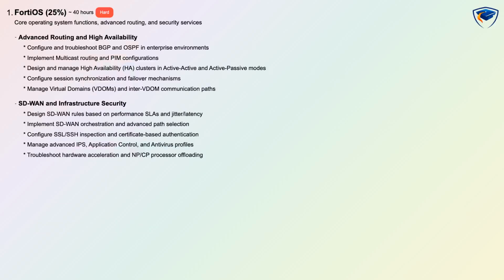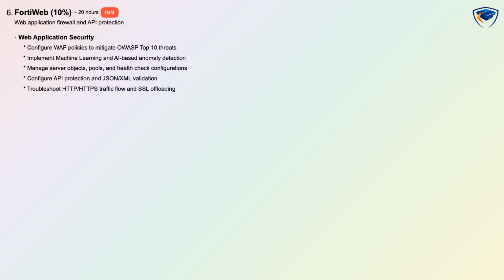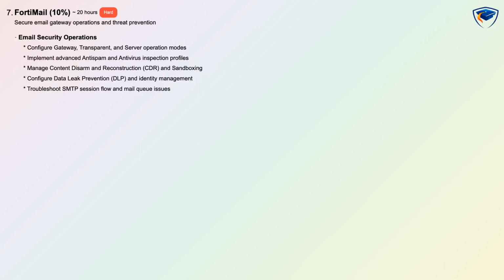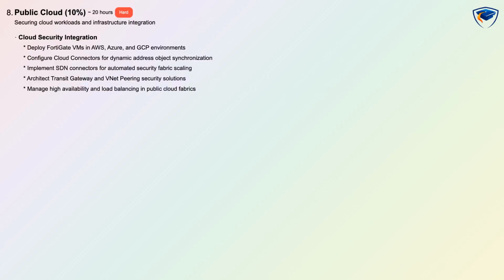Fortinet NSE8_811 Exam Breakdown: Unlock the Secrets to Passing Your Enterprise Network Architect Ce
Unlock the ultimate Fortinet NSE8_811 exam prep experience with our comprehensive syllabus guide, carefully crafted to exceed the competition and put you on the fast track to certification success. Unlike other study resources, our expert-led breakdown covers every critical domain, ensuring you master the entire exam scope with confidence.

In this in-depth video, we delve into the official Fortinet NSE8_811 exam syllabus, providing a meticulous walkthrough of each domain to empower you with the knowledge and skills necessary for acing the test. Whether you're a seasoned security professional or just starting your certification journey, our expert guidance will help you bridge knowledge gaps and make the most of your study time.

Core Topics Covered:

- Domain 1.0: Architect (30%)
  - Designing a Fulfillment Solution
  - Designing a Management Solution
  - Designing a Connectivity Solution
- Domain 2.0: Implement (20%)
  - Deploying Devices
  - Configuring Network and Security Settings
  - Configuring Threat Detection and Prevention
- Domain 3.0: Operate (30%)
  - Monitoring and Troubleshooting
  - Duplicate and Configure Network and Security Settings
  - Upgrading and Backing Up
- Domain 4.0: Optimize (20%)
  - Understanding Network Resource Optimization
  - Optimizing FortiGate Resources
  - Identifying Hardware Resources

Throughout this video, we'll provide exam-specific certification tips and best practices to maximize your learning efficiency. Make the most of your study sessions with our result-driven NSE8_811 exam prep, designed to lead you straight to Fortinet certification success.

Boost your score with Exam Sale practice questions and study guides, created to complement your exam prep journey. Start mastering the Fortinet NSE8_811 exam syllabus today, and confidently stride towards achieving this prestigious certification – and the lucrative career opportunities that come with it.

Good Luck!